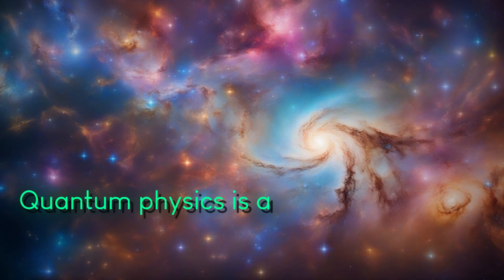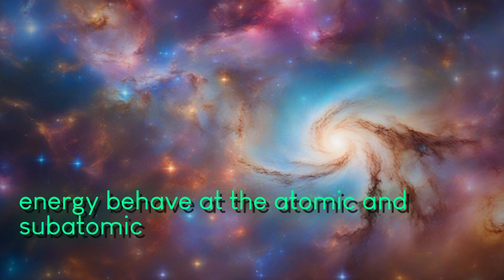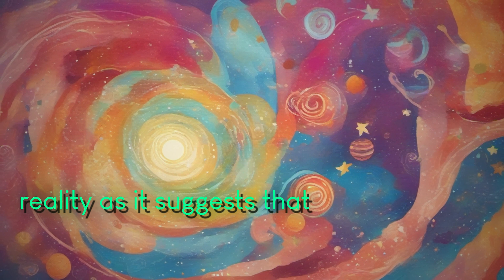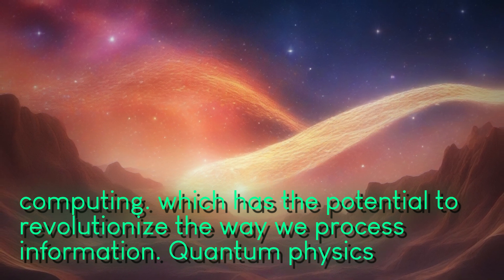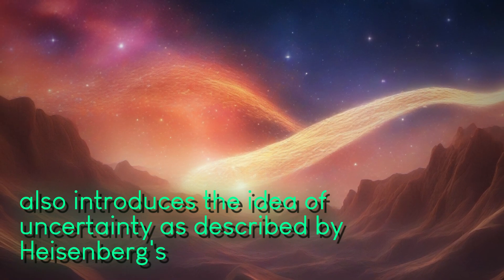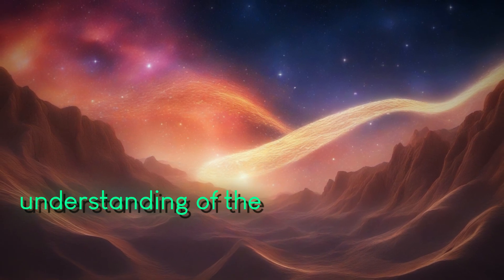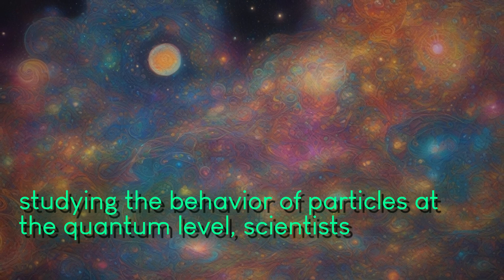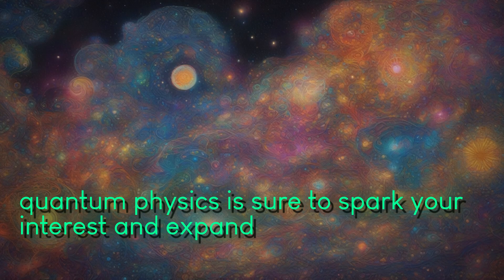The Quantum World: Unraveling the Secrets of the Universe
fascinating world quantum physics unravel mysteries universe captivating video Understanding Quantum Physics Exploring Mysteries Universe embark mind-bending journey foundational principles mind-boggling concepts underpin understanding reality Delve strange counterintuitive aspects quantum physics particles exist multiple states simultaneously teleport vast distances Discover mind-blowing ideas superposition entanglement particles be places once become instantaneously connected regardless distance video take deep mathematical frameworks scientific experiments have shaped comprehension mind-bending field expert interviews visualizations gain comprehensive understanding fundamental building blocks universe Learn subatomic particles such electrons protons neutrons behaviors challenge intuitive understanding classical physics Witness cutting-edge experiments have pushed boundaries knowledge famous double-slit experiment particles act waves particles simultaneously Moreover video shed light applications quantum physics modern technology quantum computing cryptography quantum teleportation precision measurements discover study quantum physics is revolutionizing various industries shaping future technology 're science enthusiast simply curious mysteries universe Understanding Quantum Physics Exploring Mysteries Universe ignite imagination broaden perspective nature reality Join mind-expanding adventure quantum realm gain deeper understanding profound scientific discoveries continue redefine understanding universe